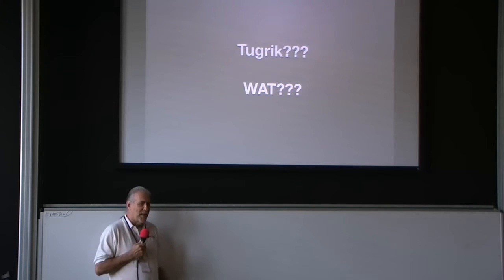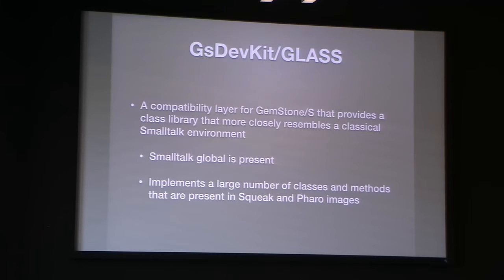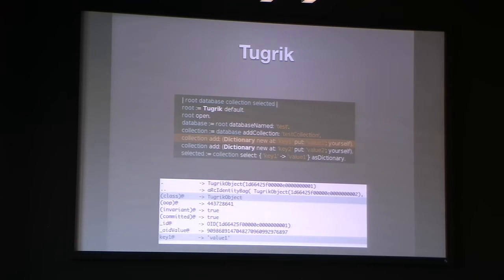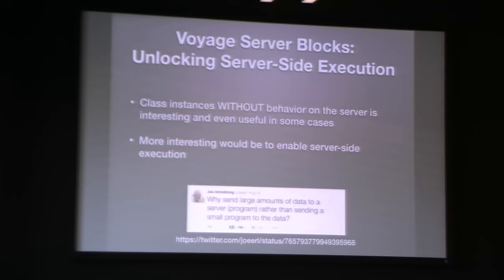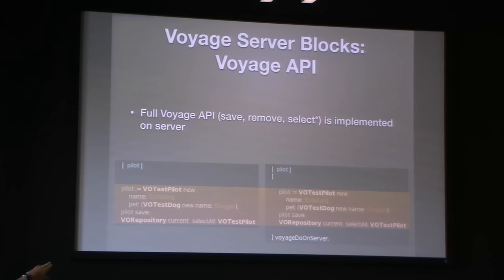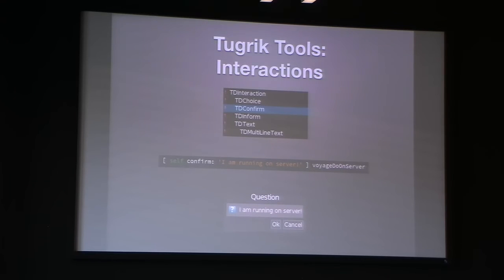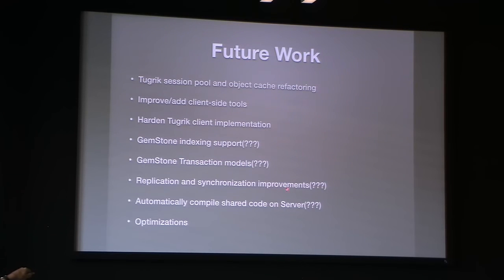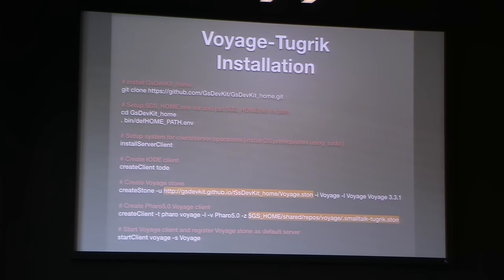Tugrik: A new persistence option for Pharo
Wed, August 24, 2:00pm – 2:45pm

First Name: Dale
Last Name: Henrichs
Title: Tugrik: A new persistence option for Pharo
Type: Talk

Abstract:
Tugrik[1] is a new persistence framework for Pharo using GemStone/S 64[3] as
the data base engine.

 "GemStone/S 64 provides a distributed, server-based,
  multi-user, transactional Smalltalk runtime system,
  with the ability to partition the application
  between client and server"[4]

As of this writing, a proof of concept for Tugrik has been implemented using
a MongoTalk-style[2] API. The proof of concept includes a Voyage[5]
implementation for Tugrik.

While it is somewhat interesting for developers to use Tugrik to simply
replace MongoDb in their Pharo applications, the work moving forward will
focus on expanding the functionality of Tugrik beyond that of a simple
document database, after all, GemStone/S is a fully functional Smalltalk
implementation.

This talk will describe the proof of concept and discuss the current state
of the project.

 Bio:

Dale Henrichs is a Principal Engineer at GemTalk Systems and has been working
in Smalltalk since 1985. For the last decade Dale has focused on the development
and support of open source projects for both GemTalk Systems and the Smalltalk
community. His contributions to the Smalltalk community include Metacello,
FileTree, and the GemStone port of Seaside.